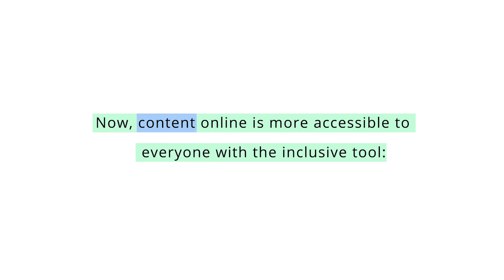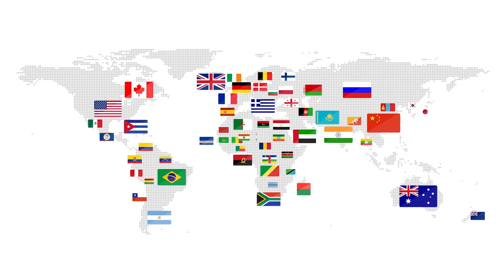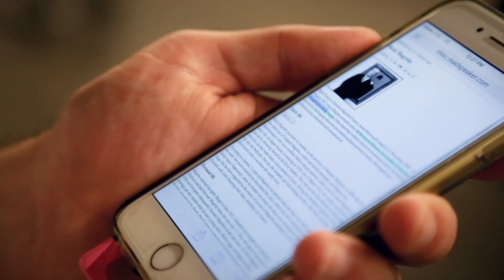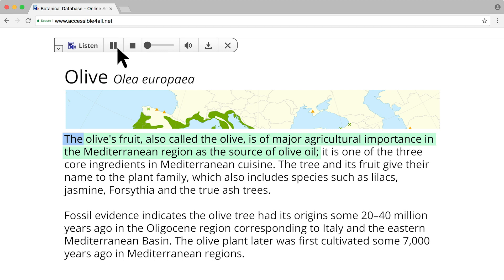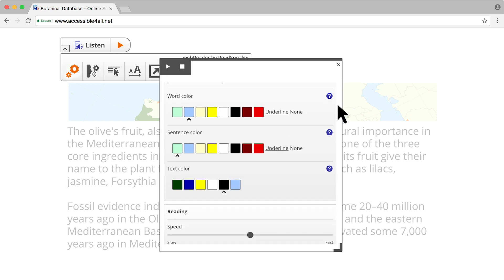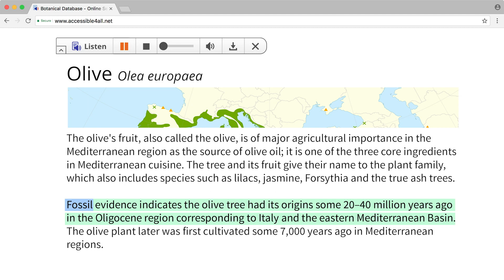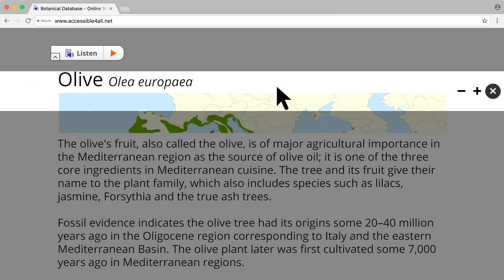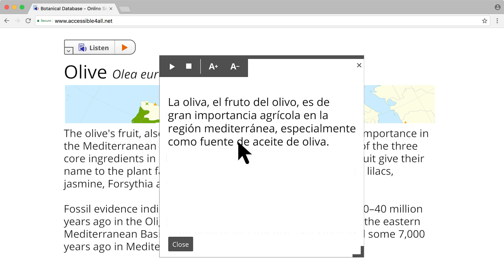ReadSpeaker webReader for Education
With ReadSpeaker webReader learners better understand online text by speech-enabling and highlighting text at the same time with this integrated reading solution and suite of learning tools for leading LMS providers.